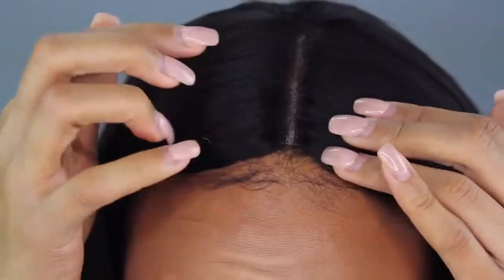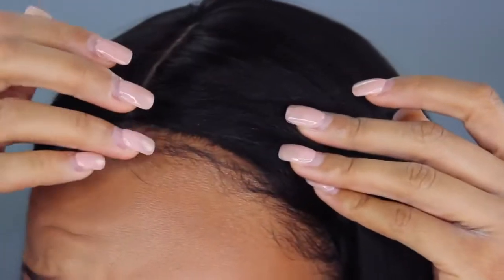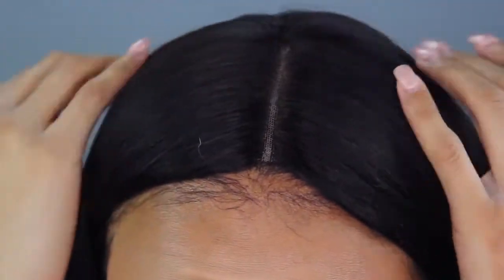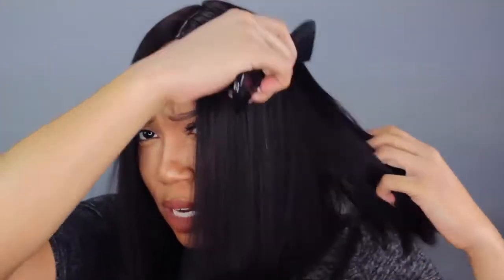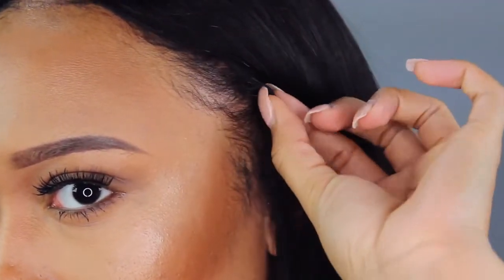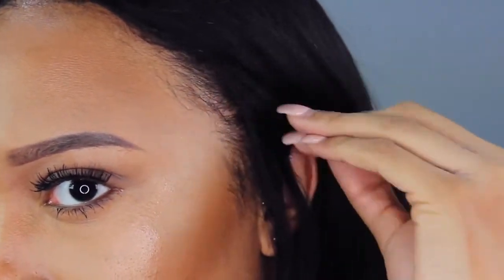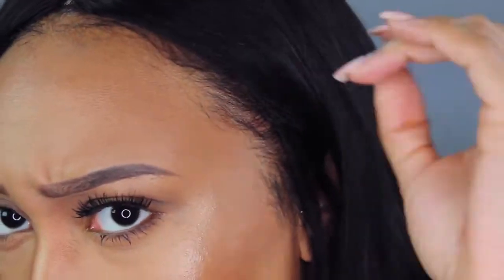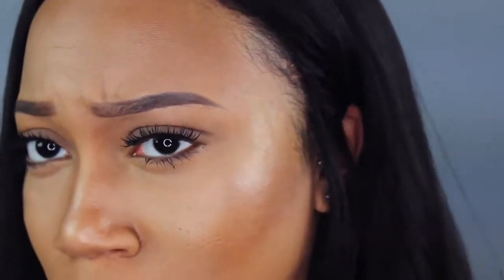Affordable Light Yaki BOB Lace Wigs under $89 | Rpghair.com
Thanks to our talent babe:ForeverCryssy

Yaki BOB Hair Style With 150% Density Indain Remy Hair Glueless Lace Wigs:
Style Number: LFW20
Hair Color: Natural Color
Hair Length: 12inches
Wig Density: 150% heavy
Hair Texture:  Yaki Hair
Cap Construction: machine weft made lace wig capA
It comes with 3.5X1.5” parting space in front, 1 clip at each side,1 comb in front & back.
It also comes with adjustable strap at back.